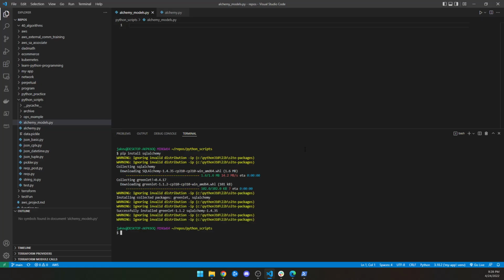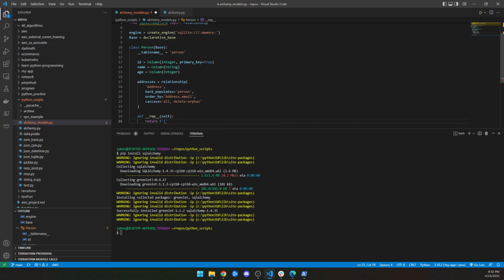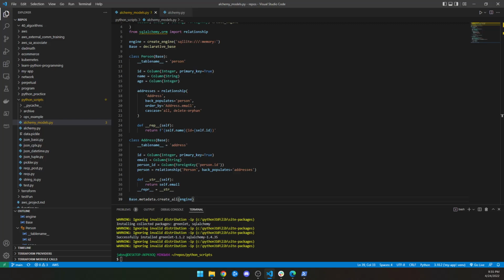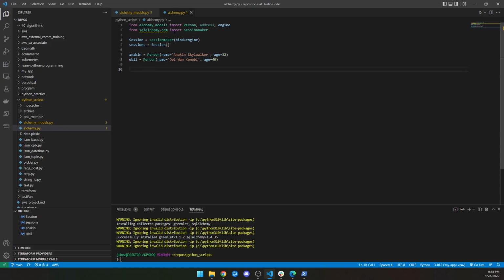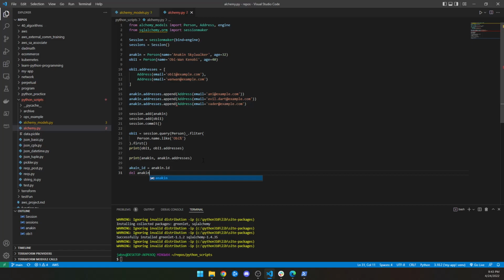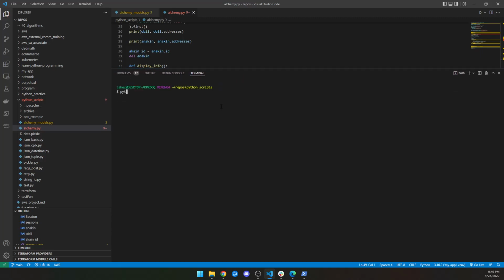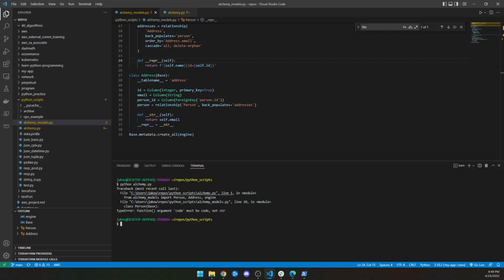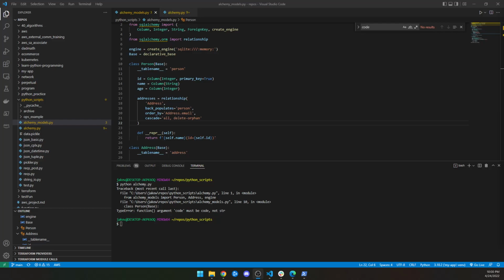8.12 - Learn Python: Saving Data to a Database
This lab is broken, but the concepts are solid. Get started with Python and databases